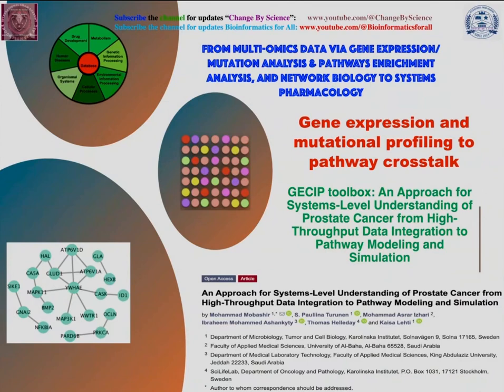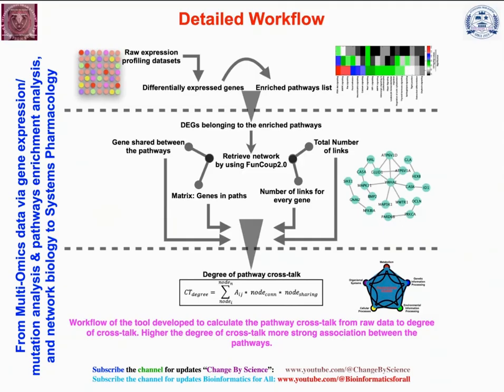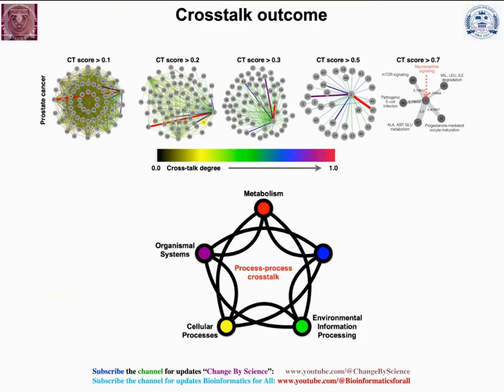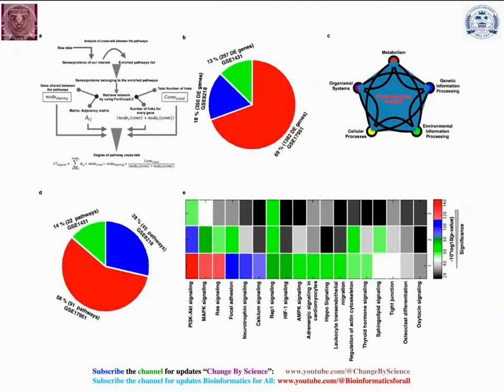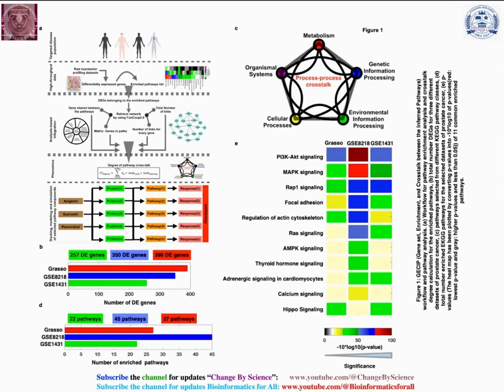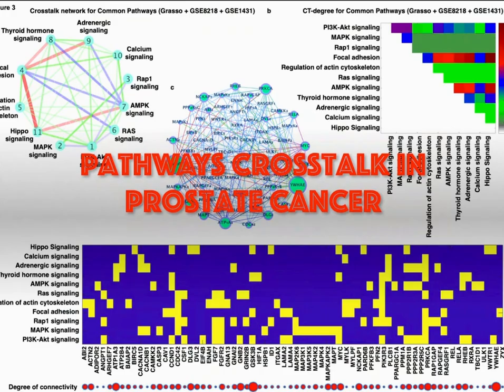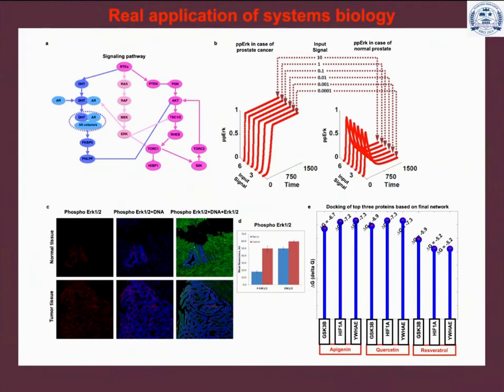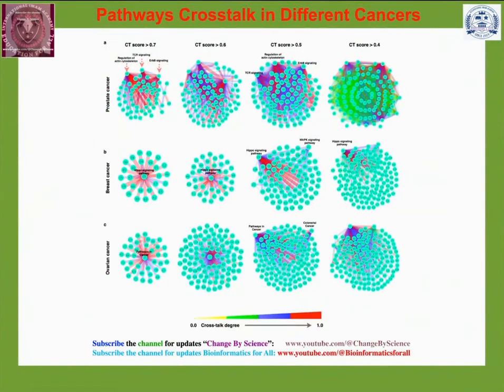From Multi-Omics data to Systems Pharmacology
From Multi-Omics data via gene expression/mutation analysis & pathways enrichment analysis, and network biology to Systems Pharmacology. Pathways crosstalk.
Mohammad Mobashir presented the GECIP toolbox, a custom software developed in 2021 to replace commercial Ingenuity (IPA) software for multi-omix data analysis, integrating bioinformatics, systems biology, and mathematical modeling to facilitate understanding of data integration, pathway enrichment, cross-talk, network analysis, and systems pharmacology. He detailed the workflow for predicting up- and down-regulated pathways, calculating pathway cross-talk degrees, and emphasized effective data visualization techniques like heat maps and network design. Using prostate cancer data, Mohammad Mobashir demonstrated that specific pathways, including PI3K AKT signaling and MAPK signaling, consistently exhibited maximum significance and cross-talk across different data sets, and he highlighted advanced network analysis and systems pharmacology applications involving experimental validation and mathematical modeling to identify potential drug targets like GSK3 beta, HIF1A, and YWHAE, which showed maximum binding affinity with apigenin and quercetin.